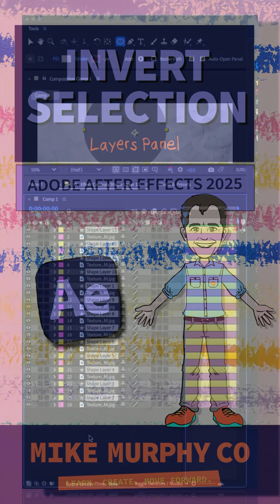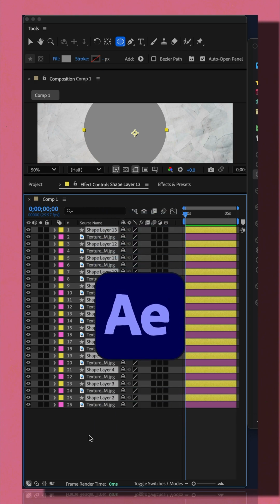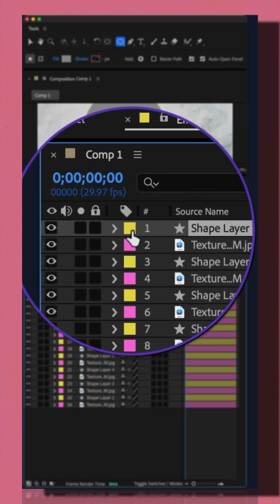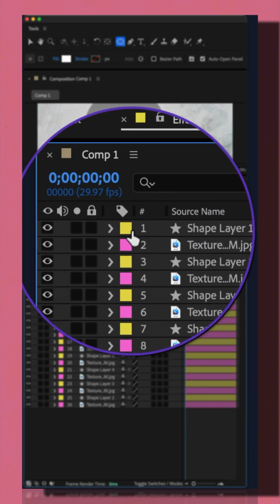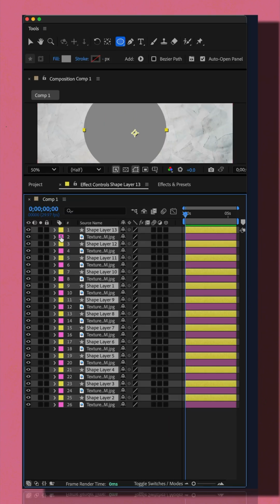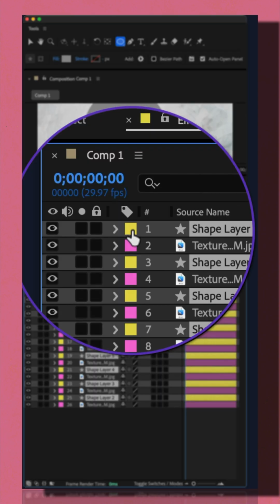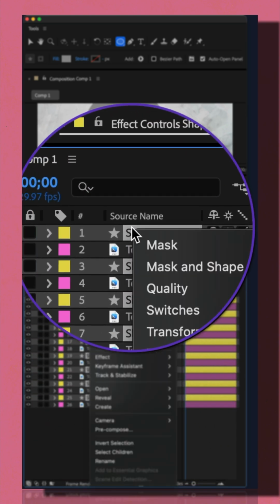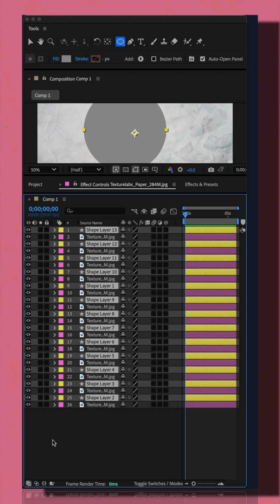Invert Selection in After Effects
Adobe After Effects CC 2025:  How To Invert Selection

This tutorial will show you select the opposite or Invert Select in the layers panel Adobe After Effects CC 2025.

How To Invert Selection in Adobe After Effects CC 2025:
1. Create New Comp
2. Add multiple layers
3. Add color labels (optional)
4. Select labels by color or just Cmd/Ctrl + Click
5. Right-click on any selected layer
6. Select ‘Invert Selection’ to select non-selected layers